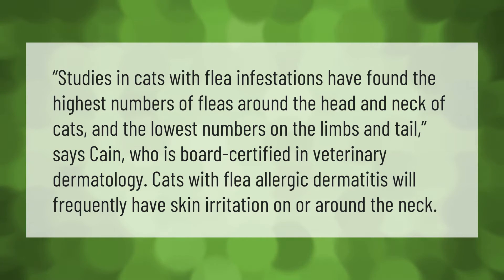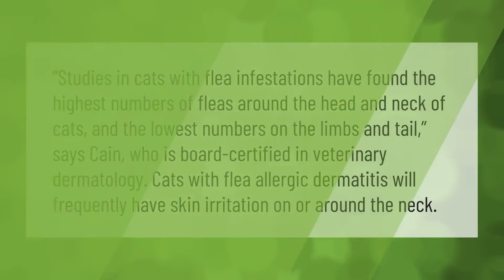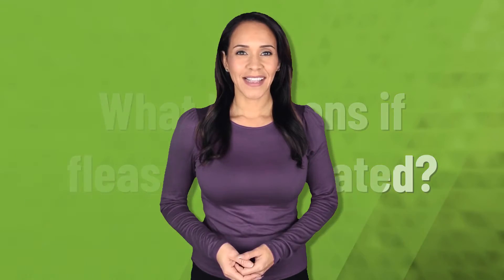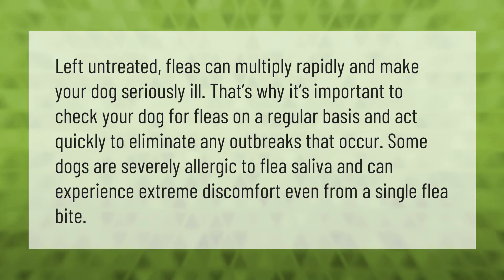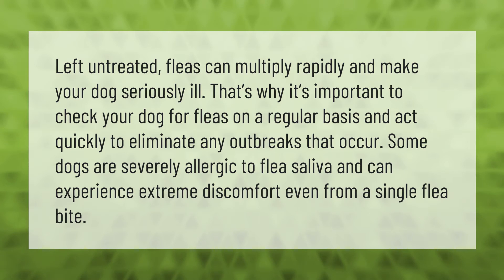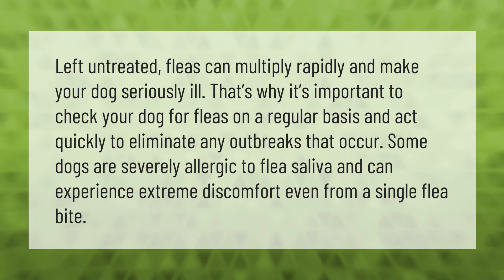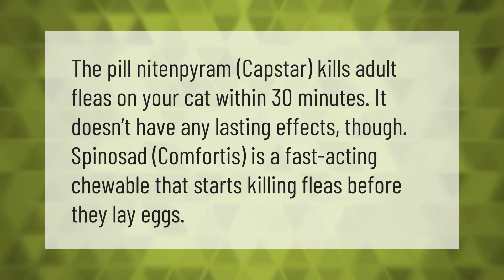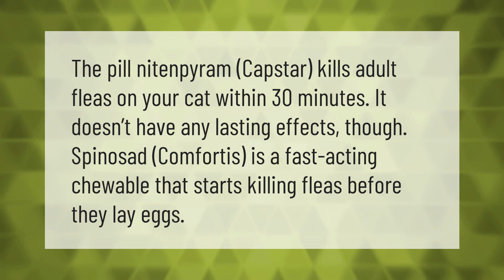Where are fleas most commonly found on cats?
00:00 - Where are fleas most commonly found on cats?
00:40 - What happens if fleas go untreated?
01:12 - What kills fleas on cats instantly?

Laura S. Harris (2021, June 23.) Where are fleas most commonly found on cats?
    AskAbout.video/articles/Where-are-fleas-most-commonly-found-on-cats-255883